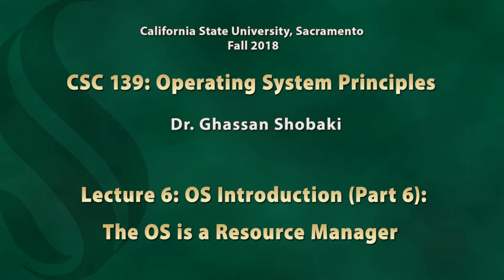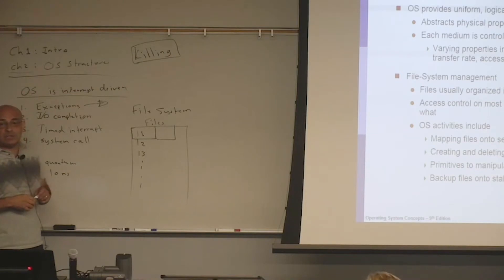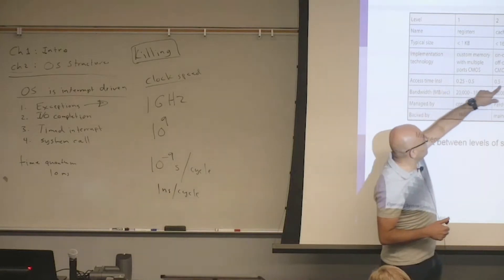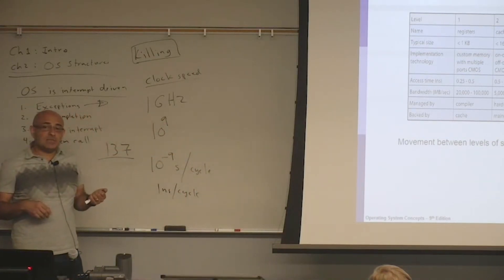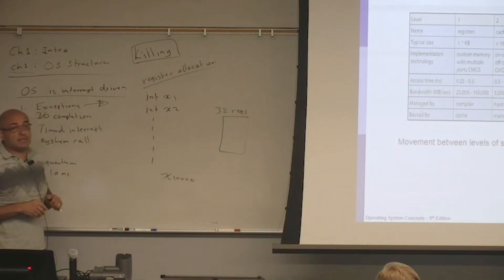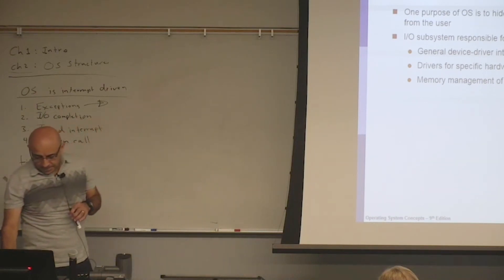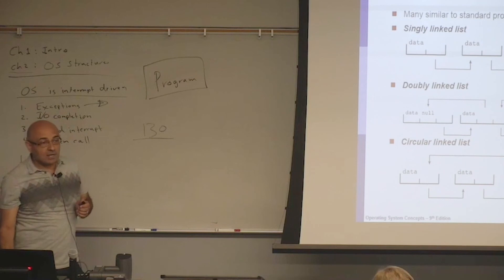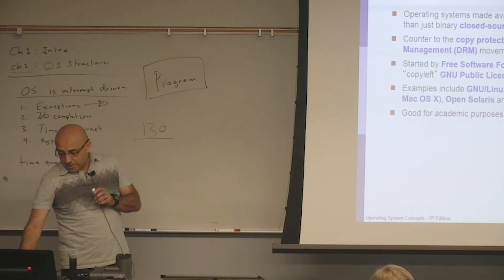Operating Systems Lecture 6: OS Introduction (Part 6): The OS is a Resource Manager